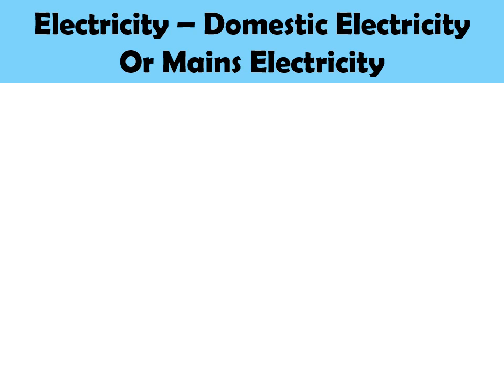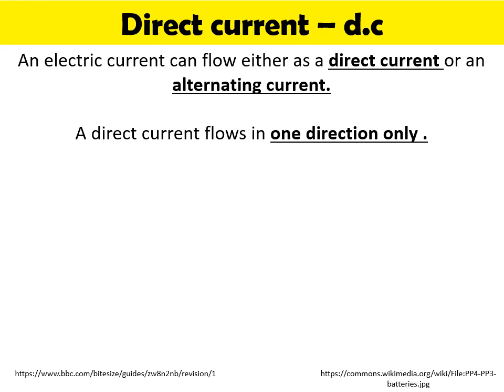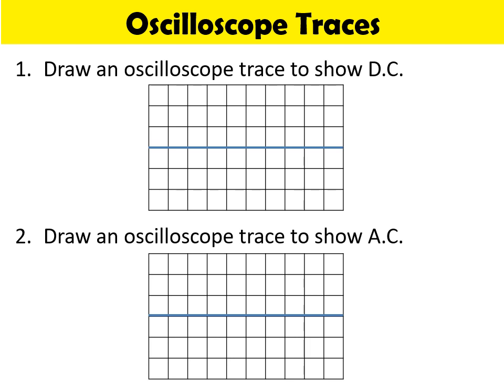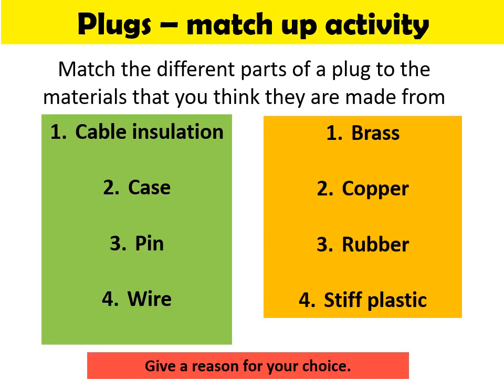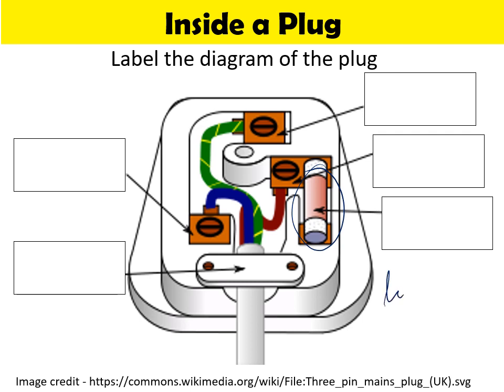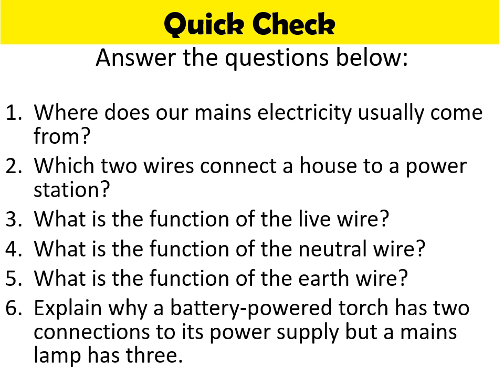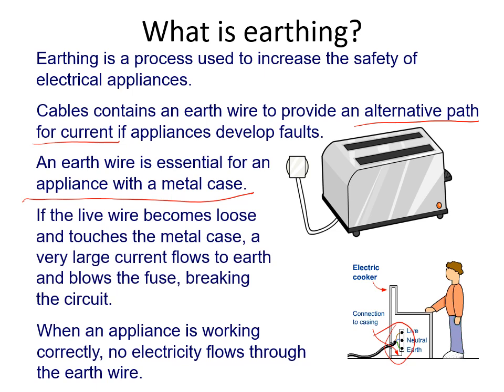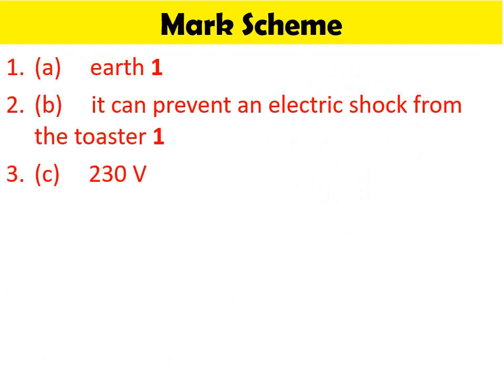Mains electricity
Detailed ppt with practice questions